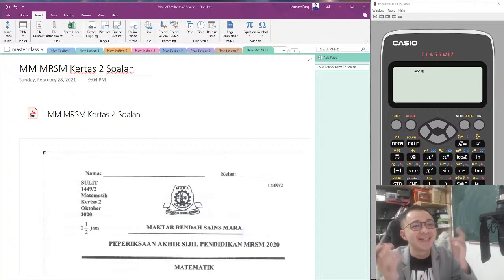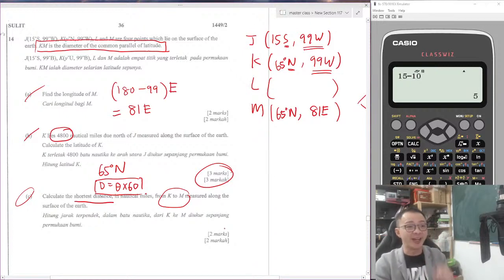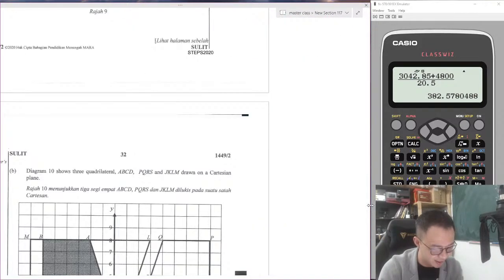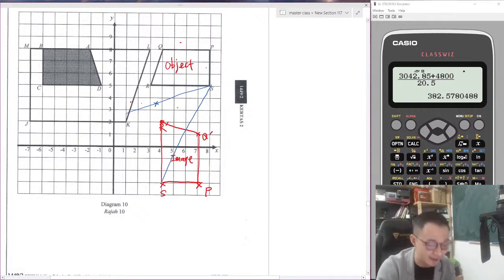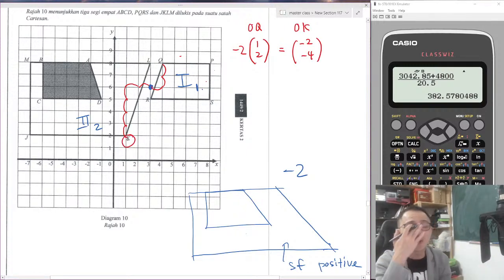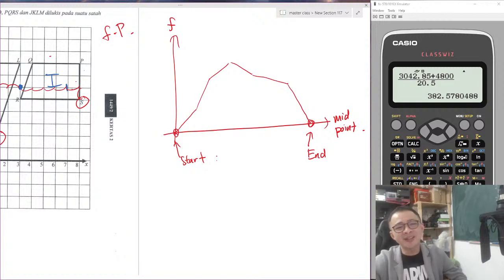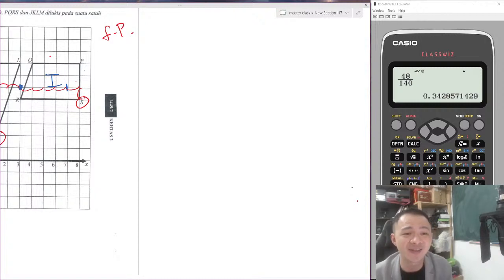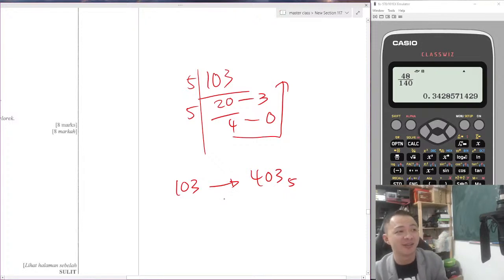Last Minutes Discuss for Modern Math